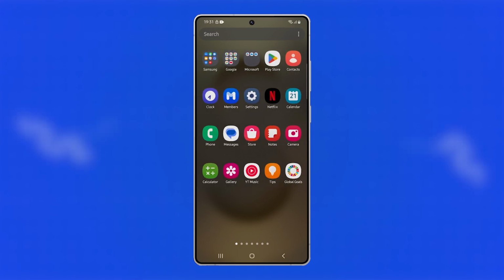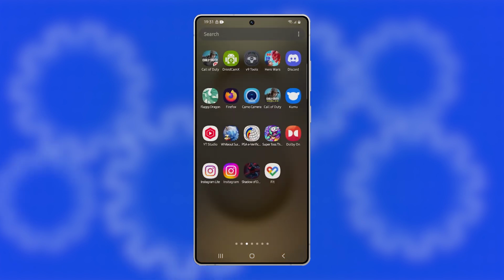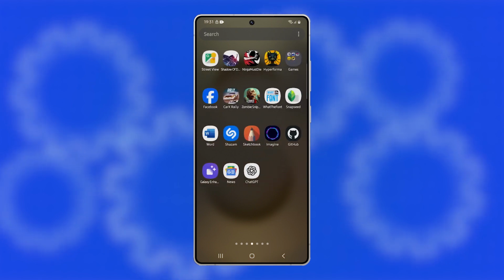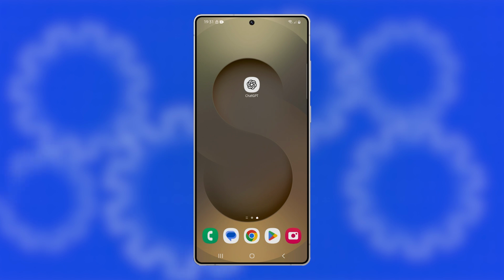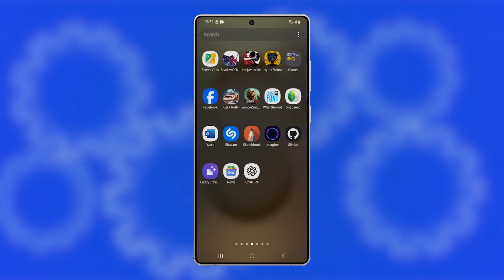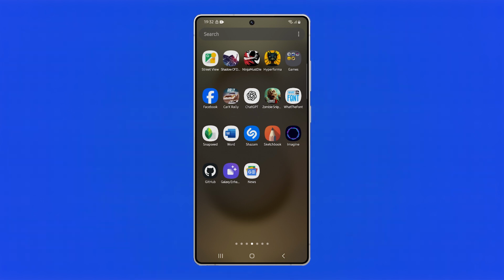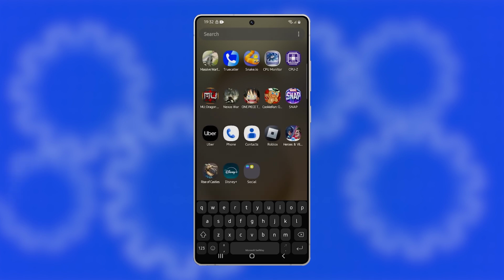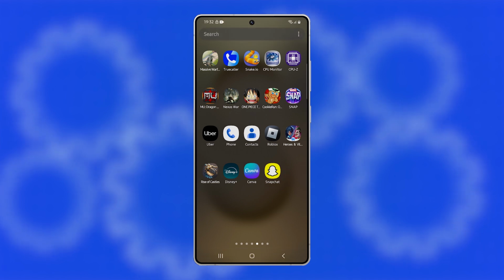How To Move Apps & Organize Home Screen on Galaxy S25 Ultra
📌 How to Move Apps & Organize Your Home Screen | Samsung Galaxy S25 Ultra

Customize your Samsung Galaxy S25 Ultra home screen by moving apps, rearranging icons, and creating folders for better navigation! This step-by-step guide shows you how to organize your apps efficiently for a clean and accessible layout.

🔹 Here’s what you’ll learn:
✔️ How to move apps on the home screen
✔️ Rearranging icons for a personalized layout
✔️ Creating and managing app folders for better organization

📌 Timestamps:
0:00 Introduction
0:13 Moving Apps on the Home Screen
0:42 Rearranging App Icons
0:58 Creating & Managing Folders
1:19 Wrap-Up & Final Tips

Have any questions? Drop them in the comments below.